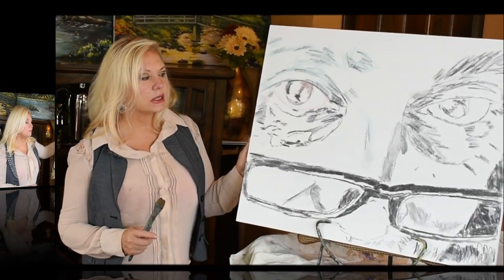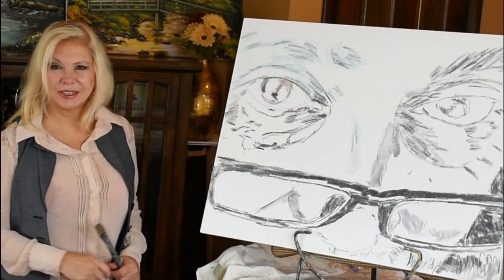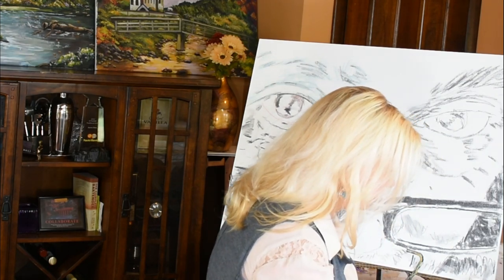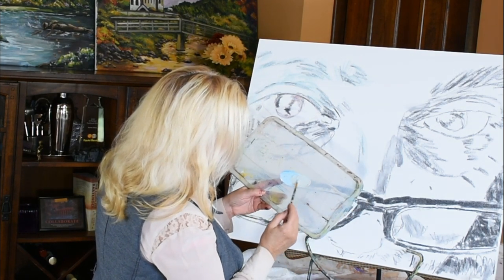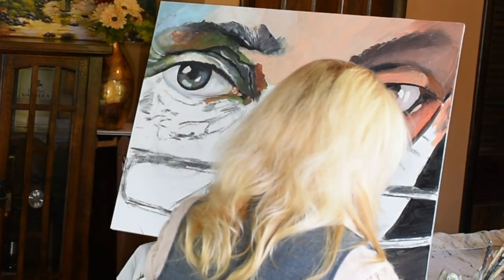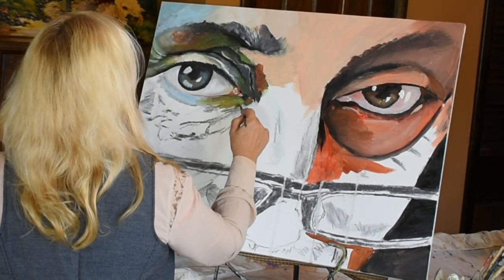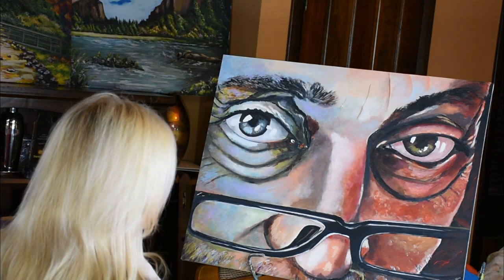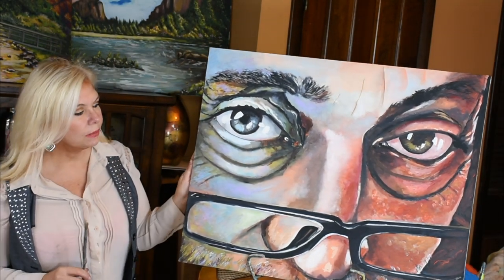A Man With A Vision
In this art tutorial and lesson you will learn how to paint, "A Man With A Vision" - a portrait of an older male.  The composition is up tight and in your face art.  It is done in a realistic style with the focus on the eyes.  The eyes reveal emotion and impact.  Some of the video is real time and part is time lapse.  Learn to paint eyes in detail.  You will see me demonstrate a realistic and emotional style of painting.  The painting is on a 24x30 inch canvas and is done in acrylic paints.